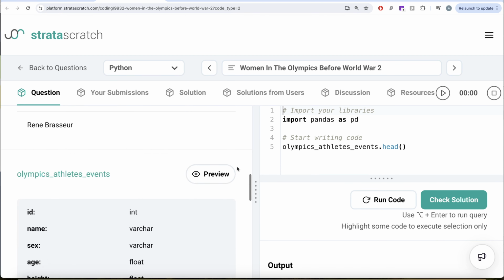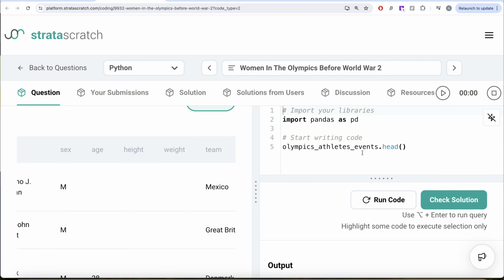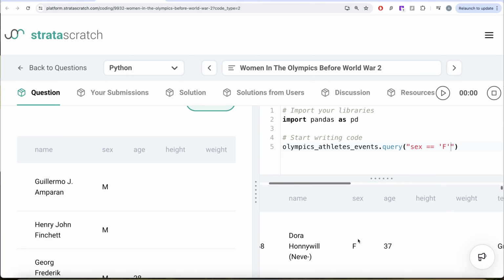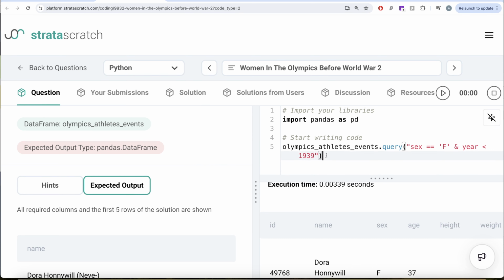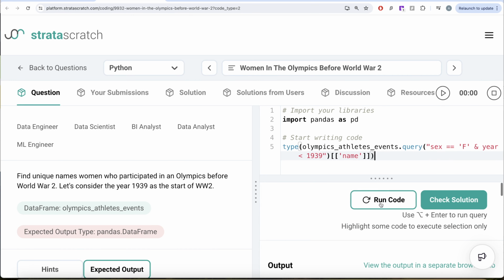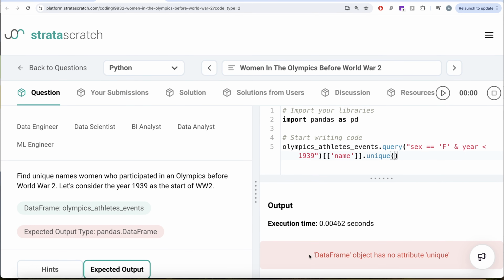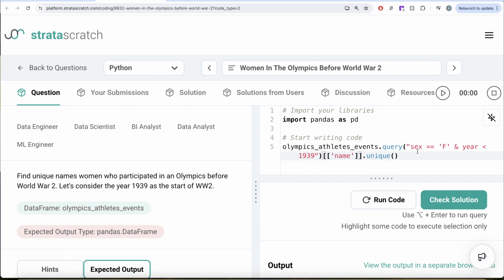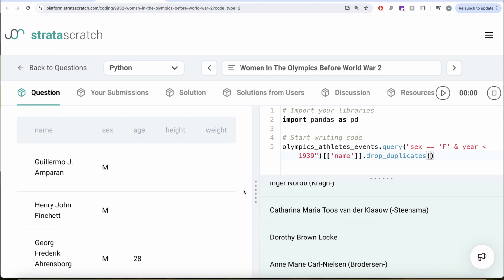The difference between Drop_Duplicates() & Unique() | Using multiple conditions in .Query() - Google